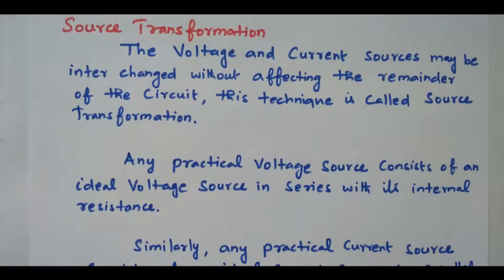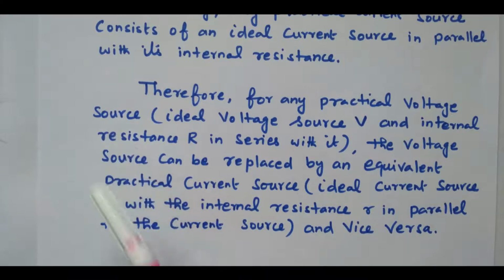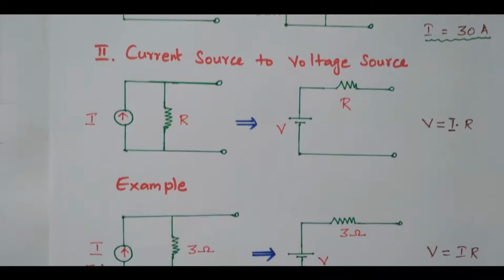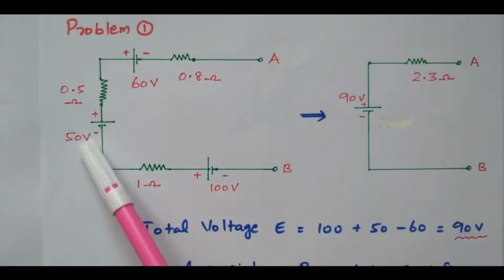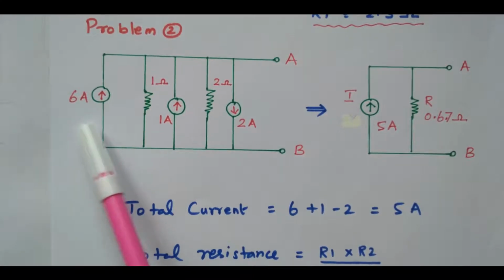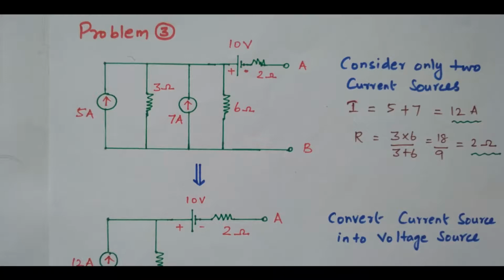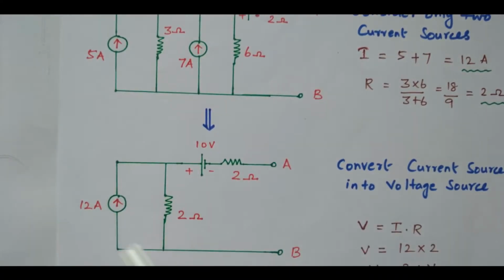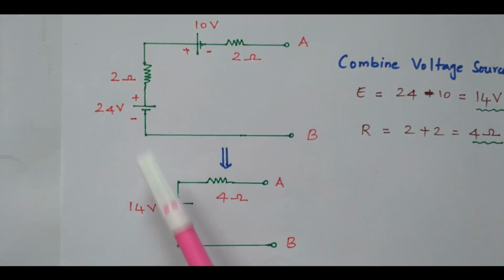Conversion of Voltage Source to Current Source and Vice Versa with Solved Problems - DC Circuits